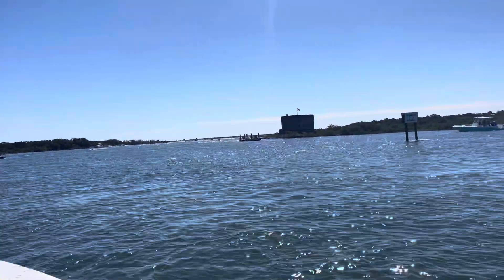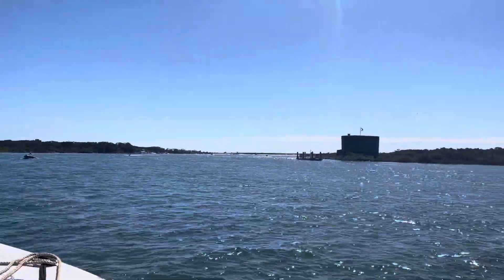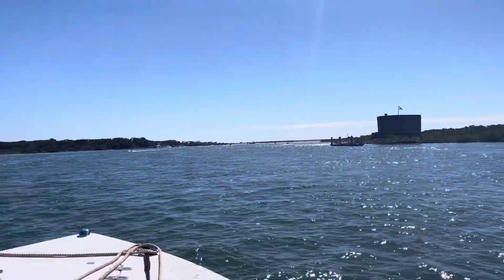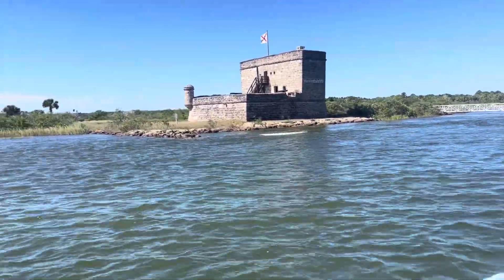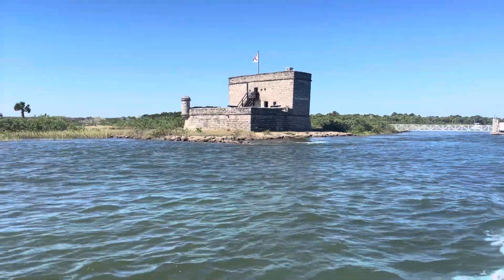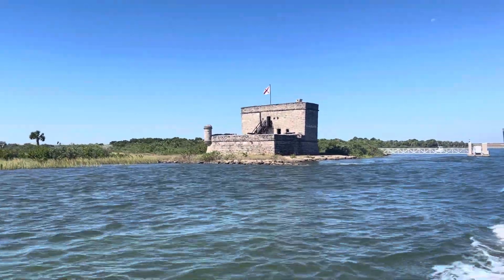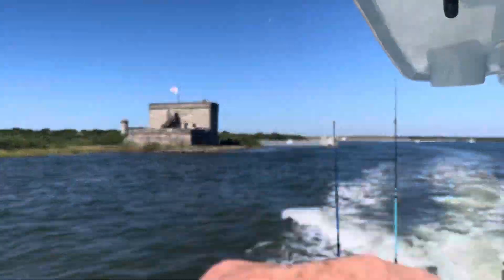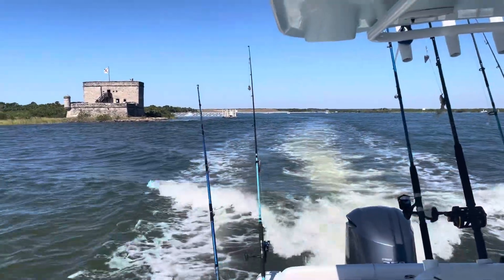Ft Matanzas national monument st Augustine Florida video by ASAP water testing